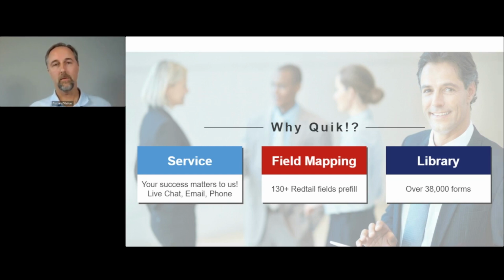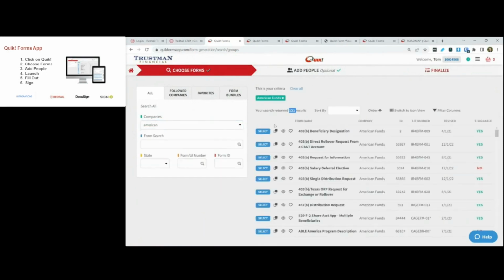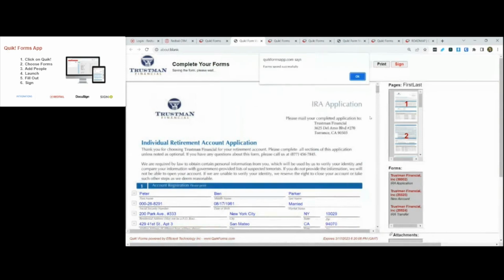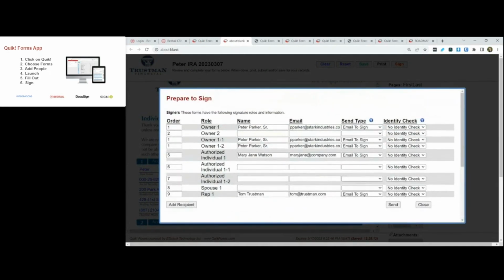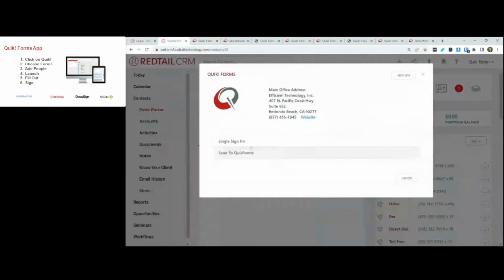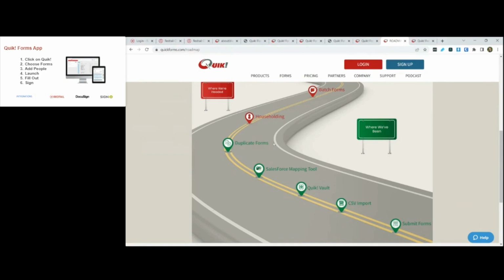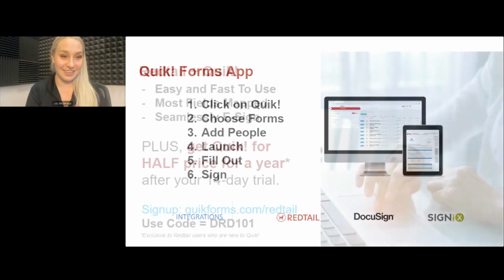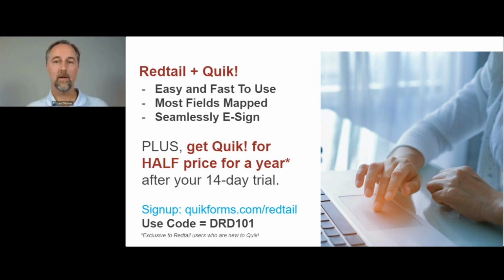Building Your Tech Stack with Quik!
Make Redtail Work Harder for You with Quik!

Want to fill out twice as much data on forms with your Redtail CRM? In this webinar, we’ll show you how Redtail and Quik! work together to pass up to 133 fields of rich customer data directly from Redtail right into prefilled forms. So, you can make finding, filling out, and e-signing forms faster and better than ever before. Plus, you’ll find out about our newest features like creating duplicate forms and get a preview of what’s upcoming in 2023.